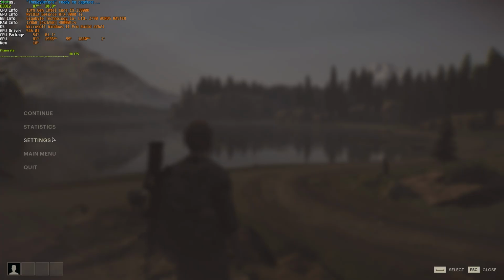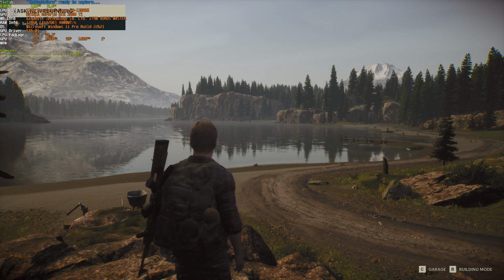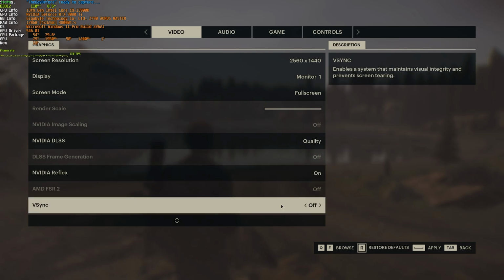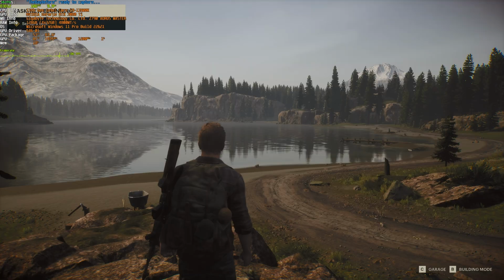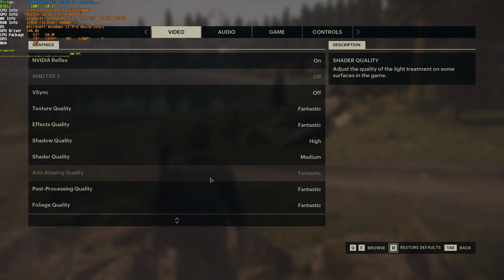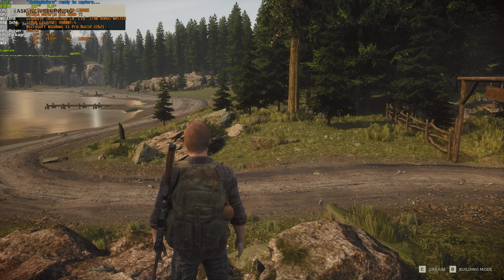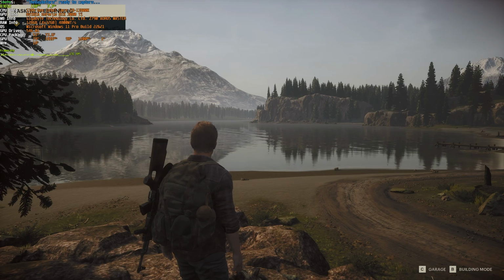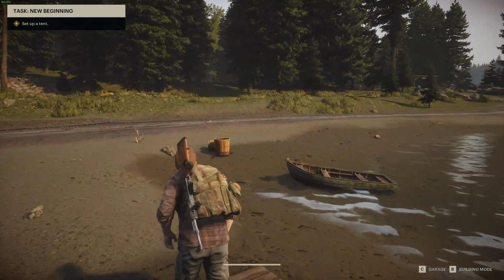BEST The Day Before Optimization Guide | Max FPS | Best Settings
Playing The Day Before? Want to optimize the game for the best performance and visuals? Want more FPS out of your game? Don't worry, there are a lot of small changes and tips you can use to get the most out of your game. By the end, you should have a high, smooth FPS with this best settings optimization guide!

Timestamps:
0:00 - Intro
0:30 - Default (Ultra) Benchmark
0:50 - Video Optimization
1:09 - Upscaling (DLSS, AMD FSR 2)
3:32 - Graphics Optimization
6:00 - Post Processing (Blurry distance, & other fixes)
7:00 - Foliage for competitive advantage
8:50 - Final notes